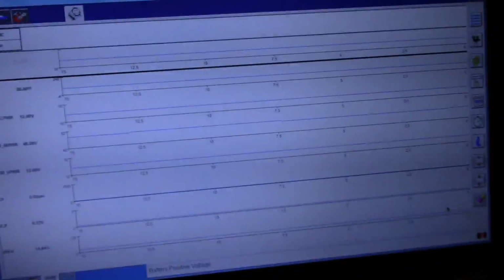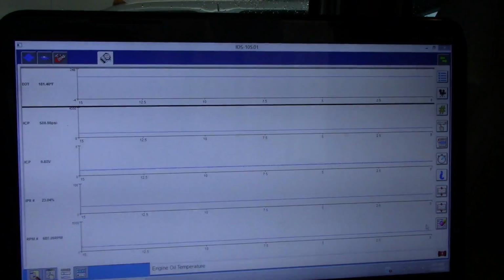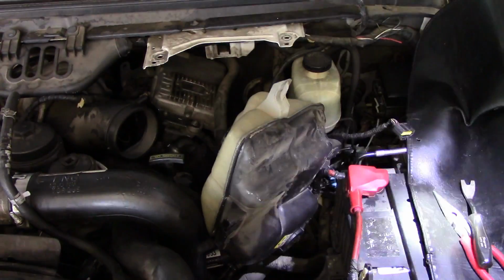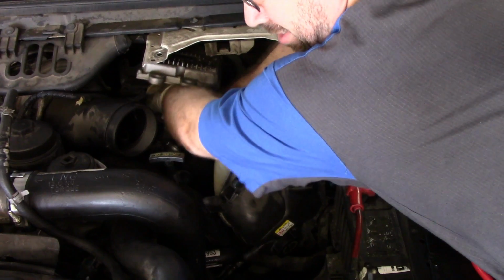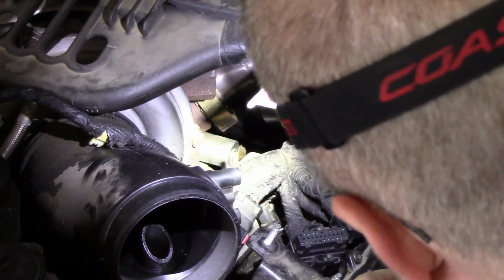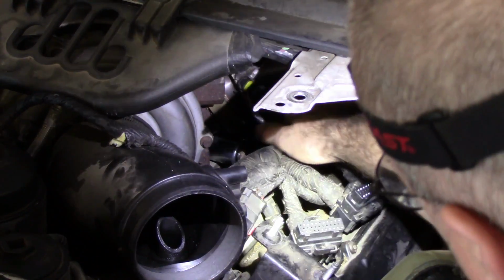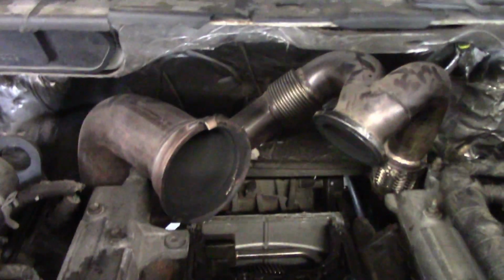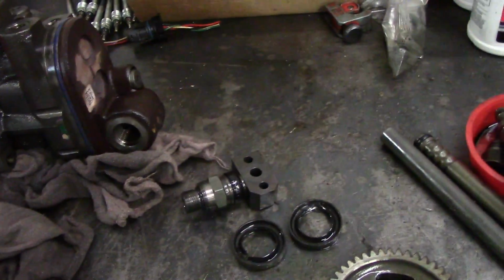6.0 number 2